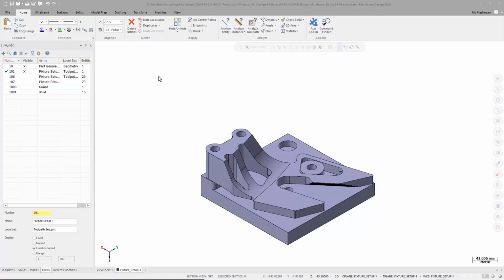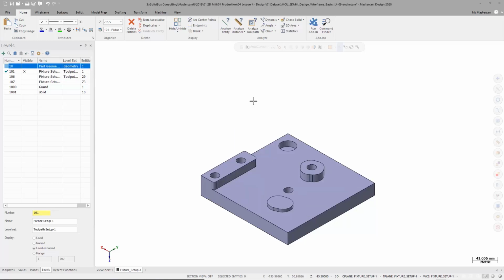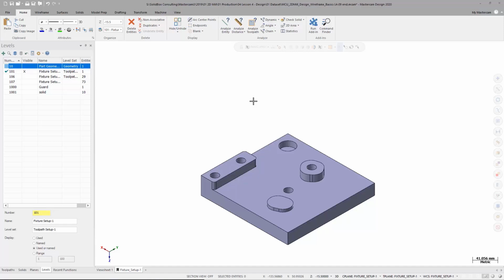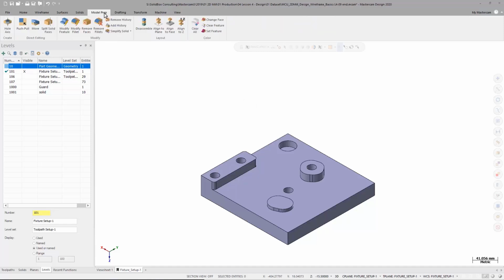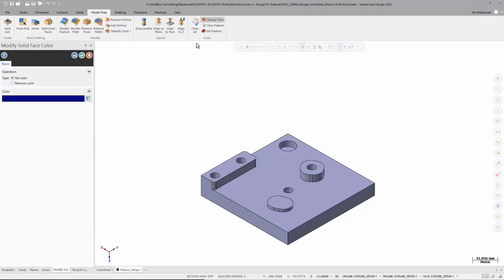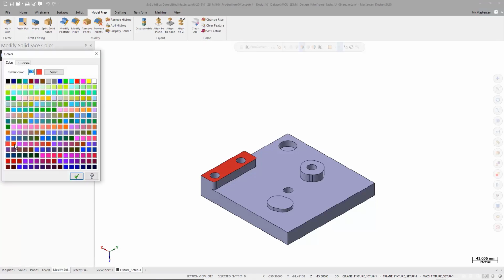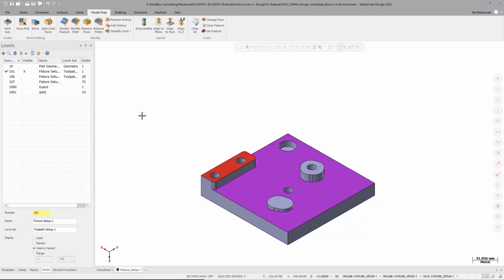Lesson4 10 Process Planning